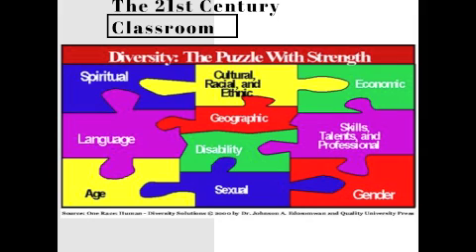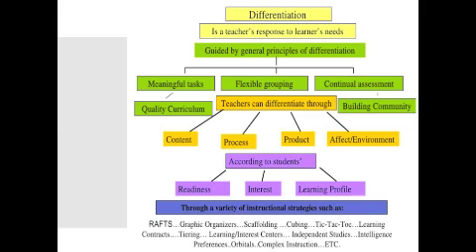Ashley Armstrong's Narrative Inquiry Artefact